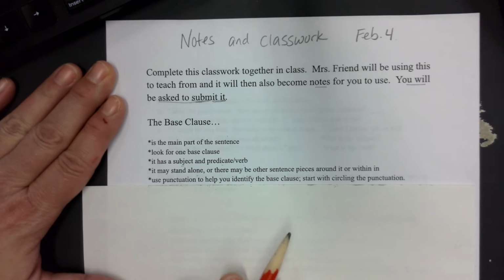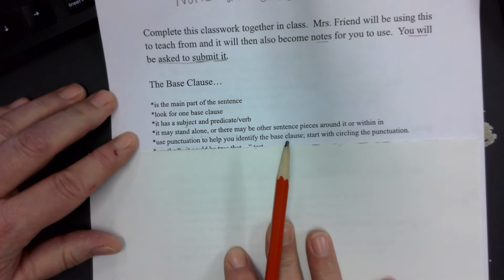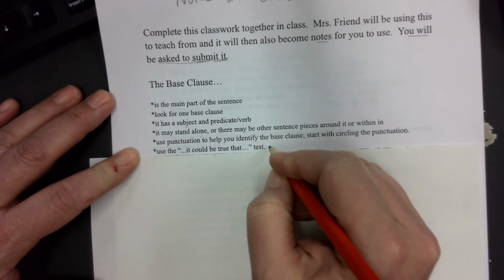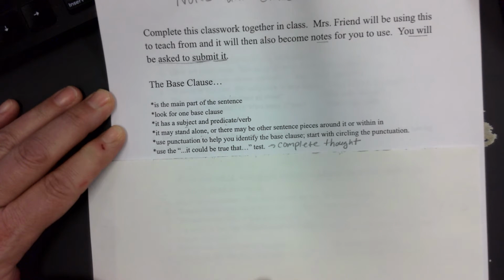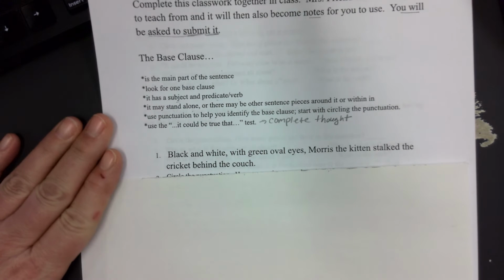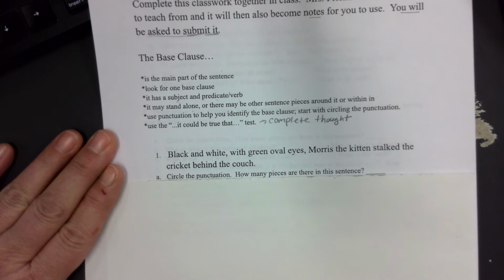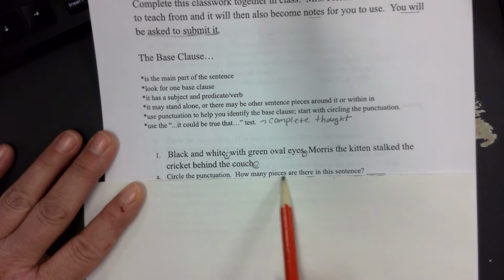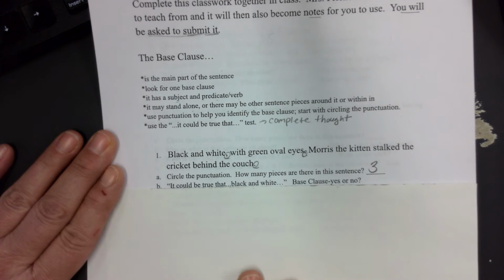Base Clause part 1 Feb 3 2021